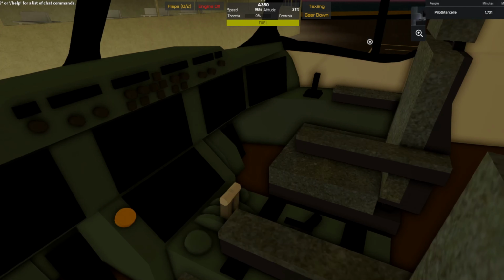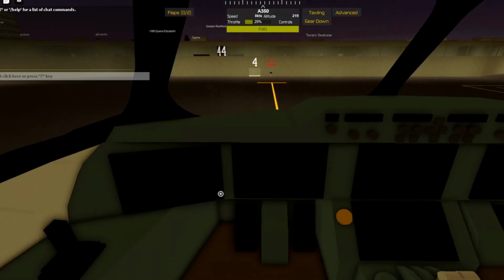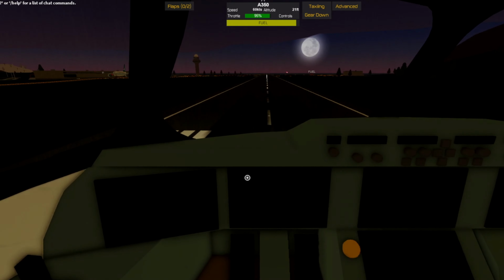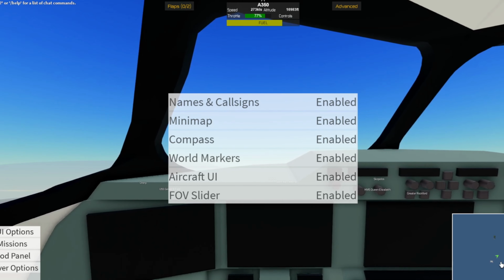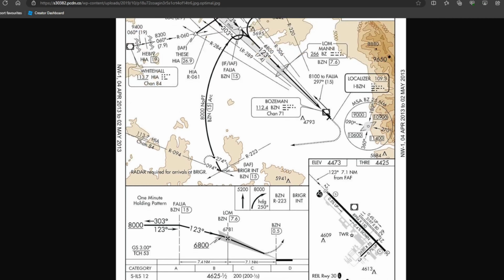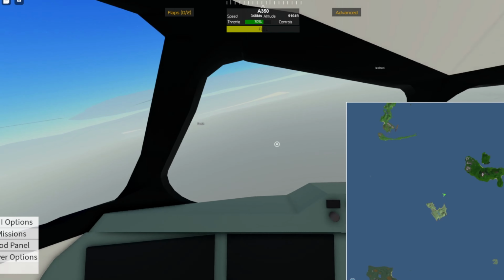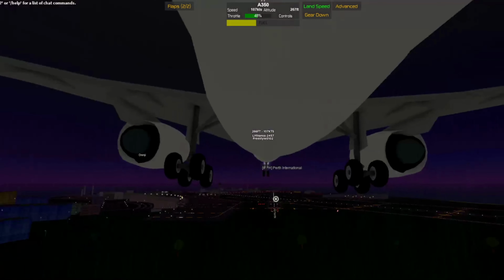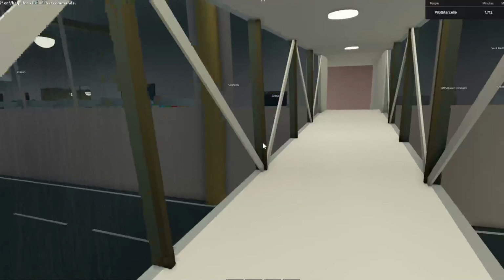[IGRV] Grindavik Airport to [IPPH] Perth International in a A350-10 I PTFS routes I PTFS I New